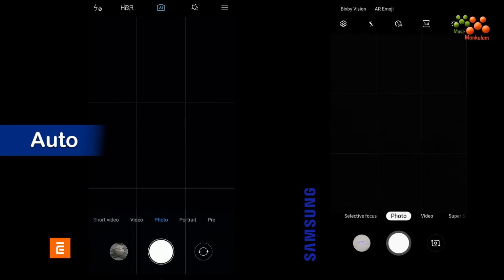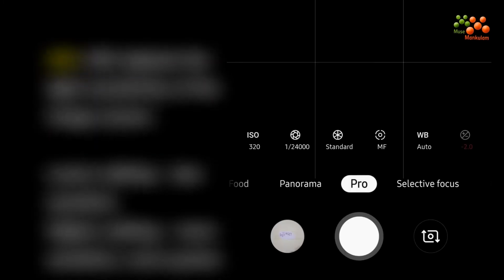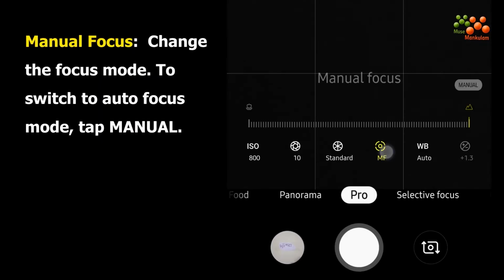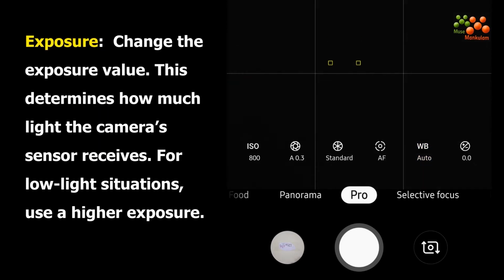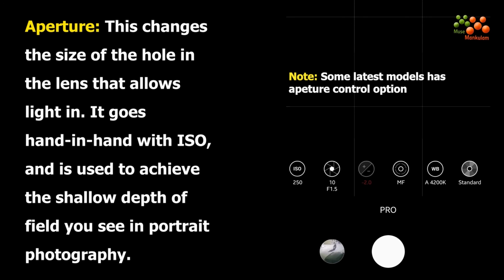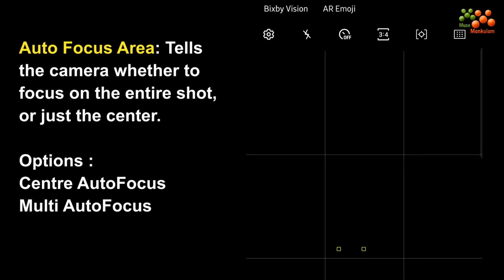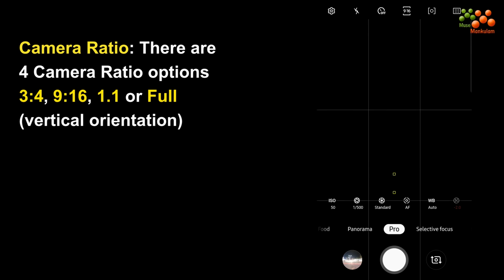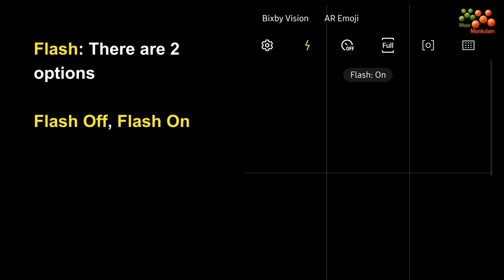Want to shoot like a pro on your mobile..! | Mobile camera pro mode explained | Photography tutorial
Muse Mankulam is the All-in-One channel for sharing our experience on Food, Travel and Technology area.

"Anybody Can Shoot" is the new series in we will share the tutorials for shooting wonderful images using mobile camera. Anybody with a smartphone can shoot wonderful images following our tutorials.